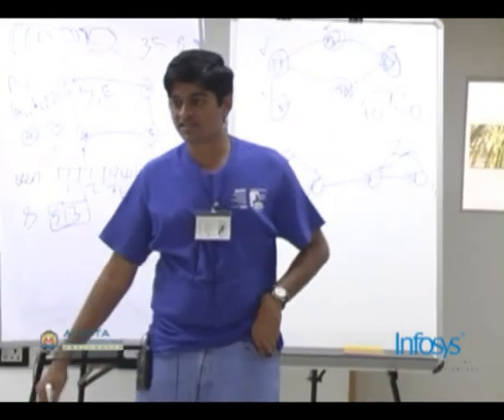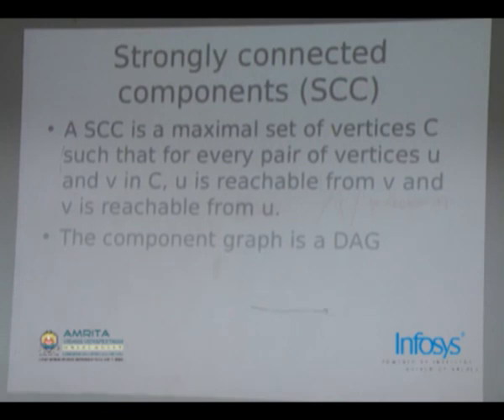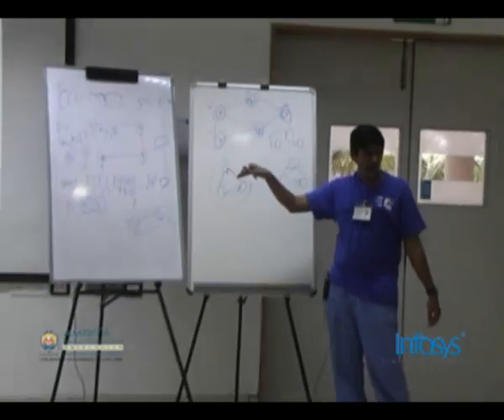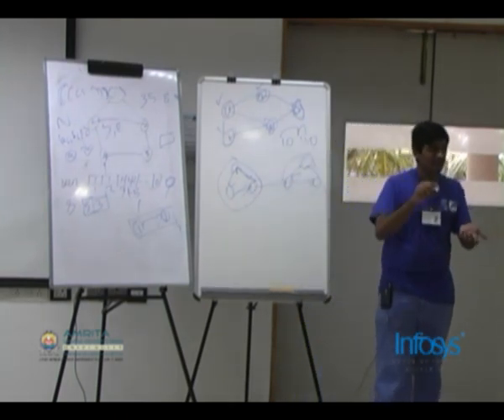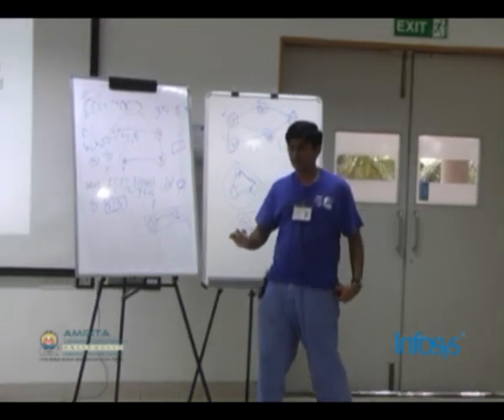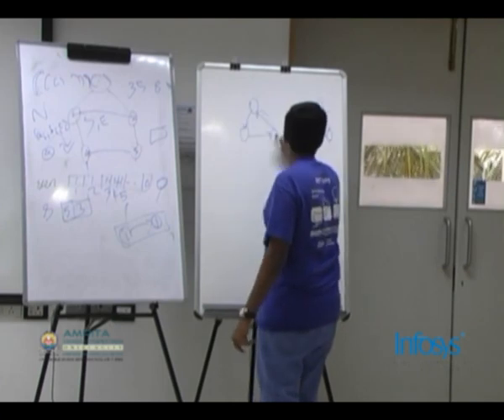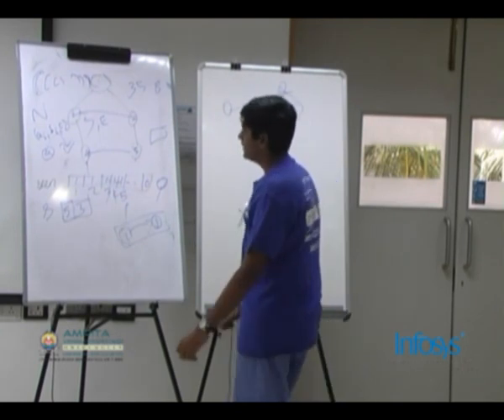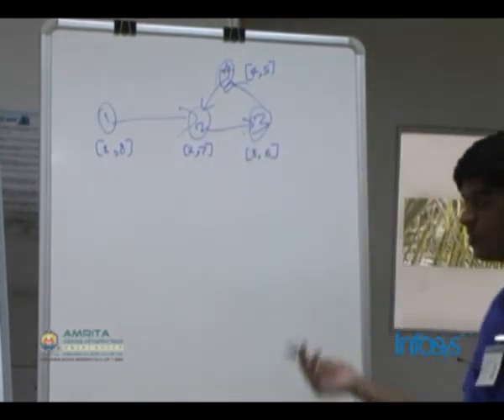Part 47 of Amrita Infosys Programming Contest Camp 2010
Topic: Graph Theory
Instructors: Venkatesh Basker
Location: Infosys Bangalore Design Center
Day 4